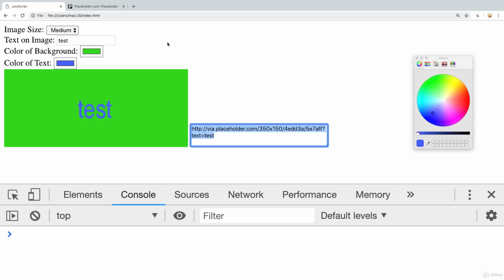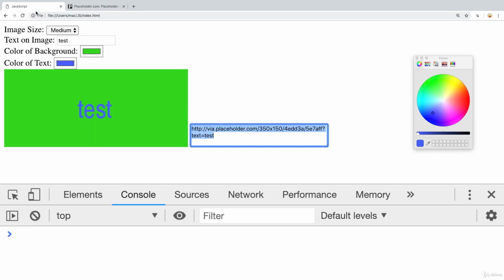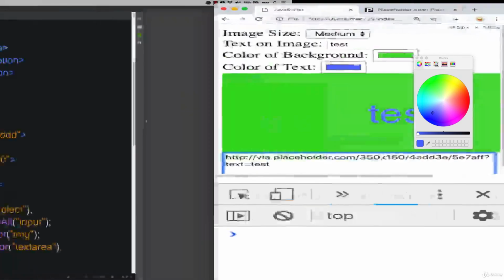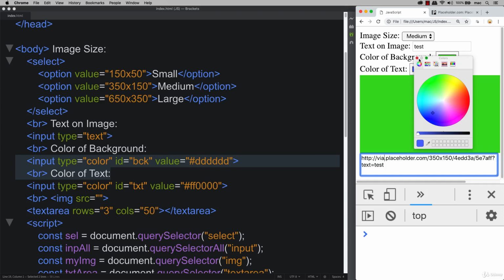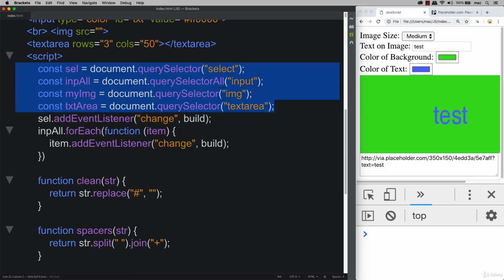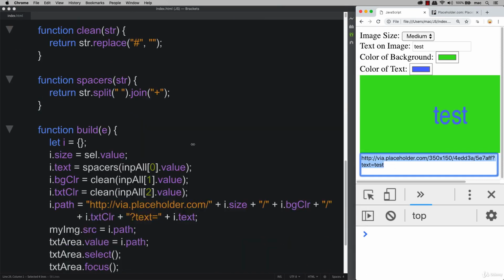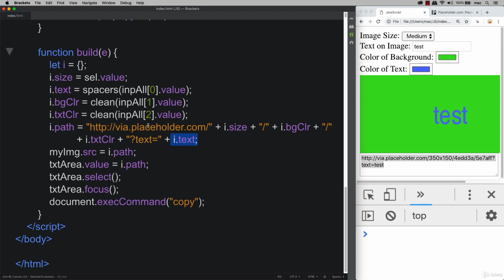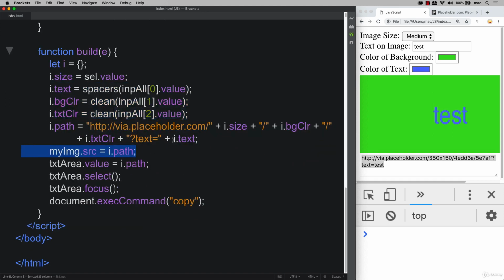55 Modern JavaScript 43 006 Image Generator Code Review